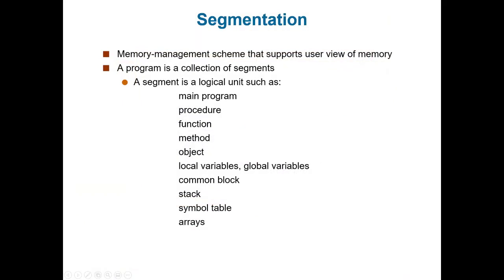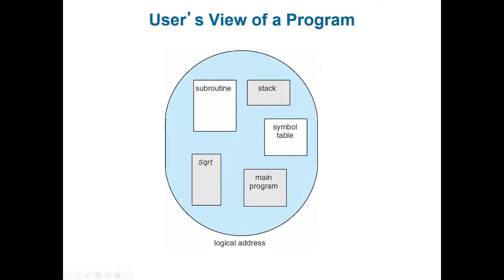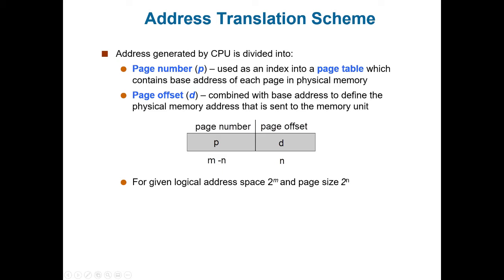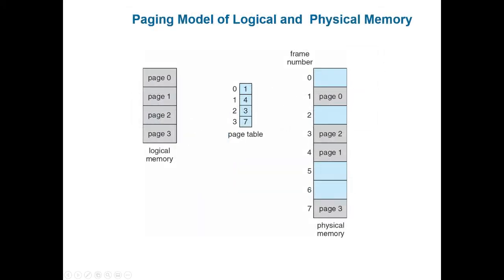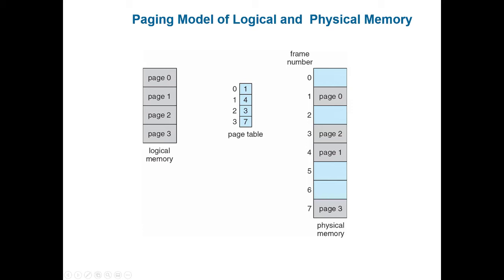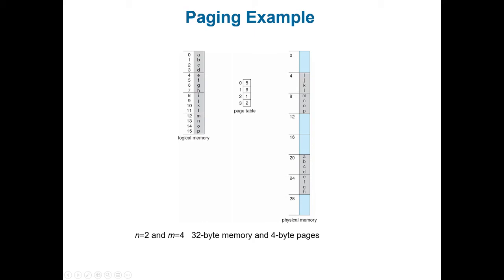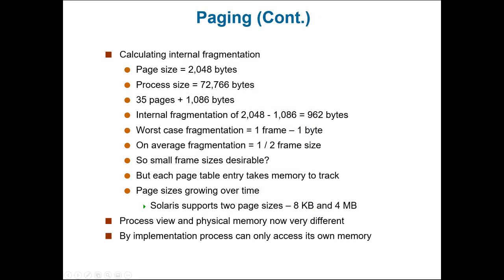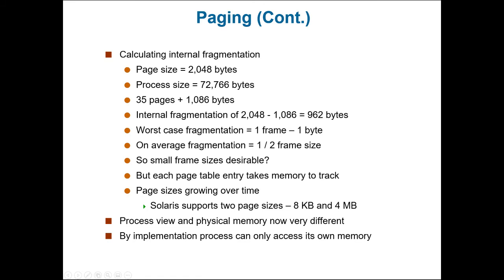Main Memory Part 5